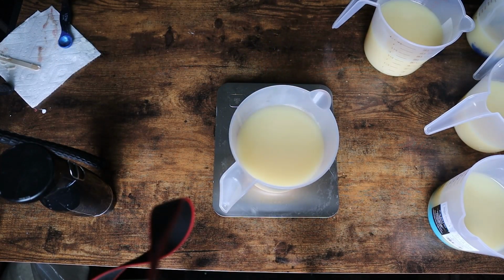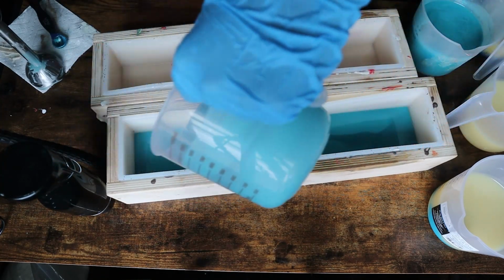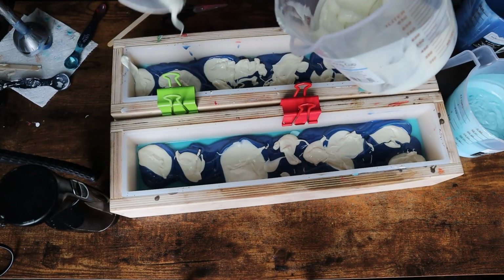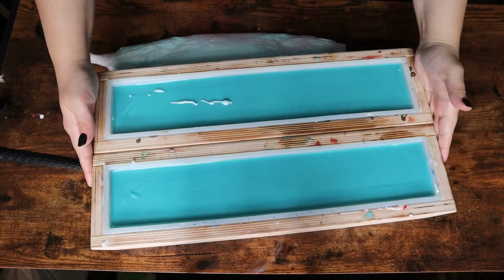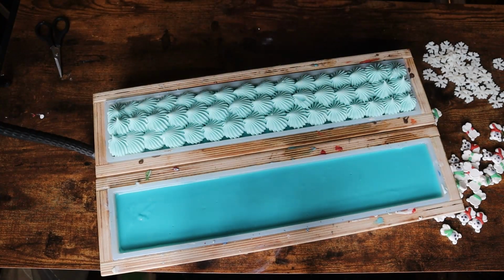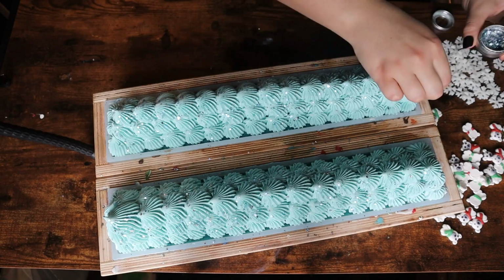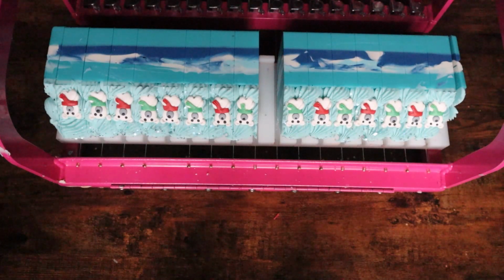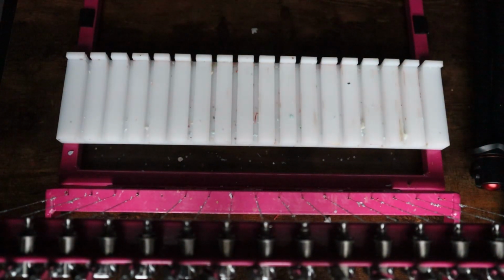MY NEW FAVORITE LAYERING TECHNIQUE + HOLIDAY RELEASE | Cold Process Soap Making - Mountain View Soap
This Winter Apple Cold Process Soap is a part of the Holiday Collection that JUST launched!

☃️The Holiday Collection☃️
Launching November 13th at 9am EST

Genre and Mood: Holiday + Happy

Title: Summer Vibes by Mike Leite